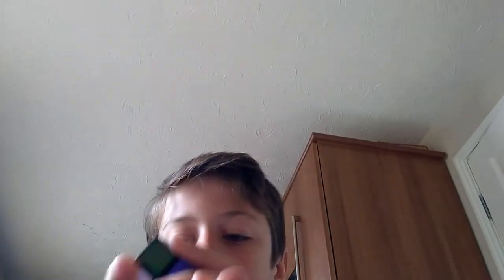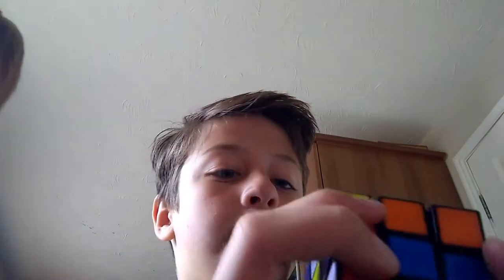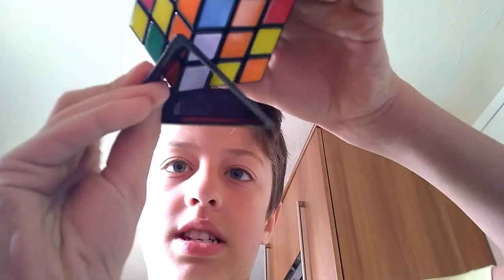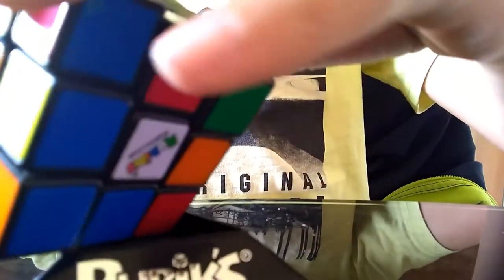Unboxing My Rubik's Cube 3x3